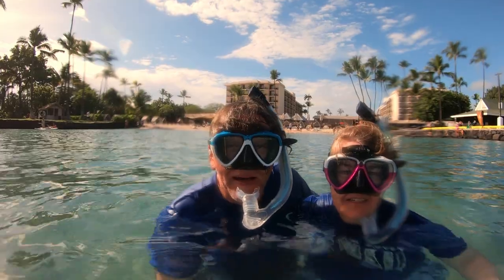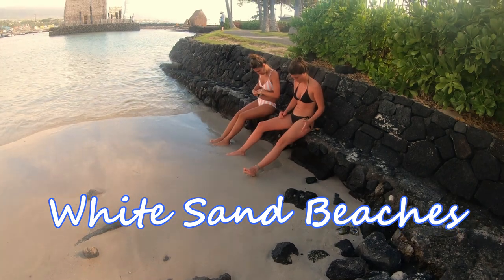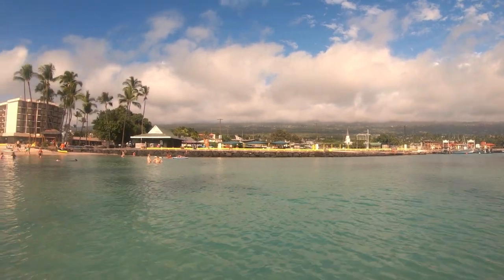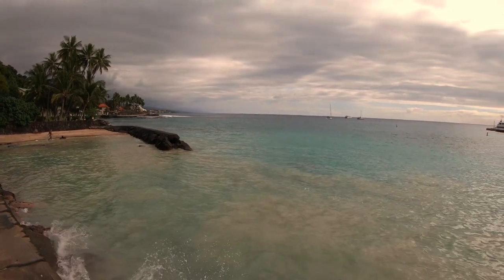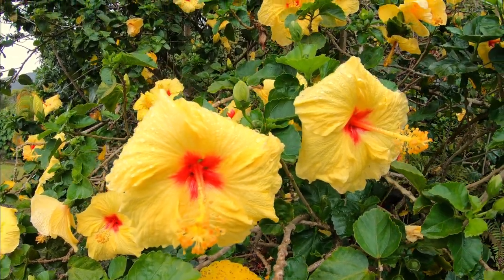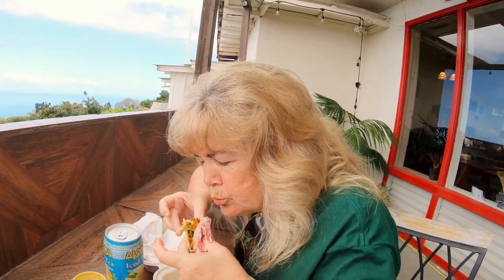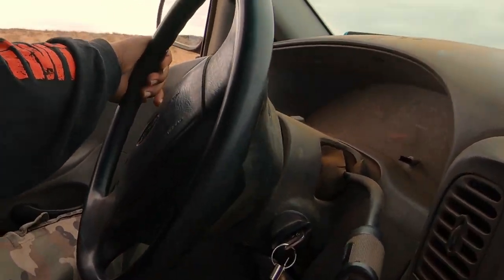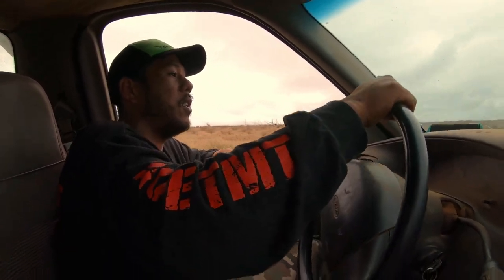Big Island Hawaii Green Sand Beach - Hawaii Beaches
Come along with us as we visit the wide variety of beaches the Island of Hawaii has to offer with the locals.  There are white sand beaches, black sand beaches, and green sand beaches.  Along the way we are accompanied by sea turtles and get a guided tour of one of only four green sand beaches by Hawaiian natives.